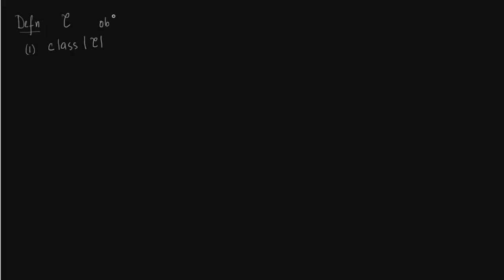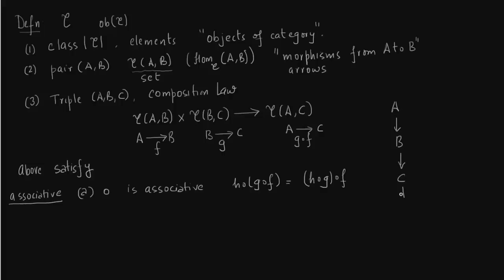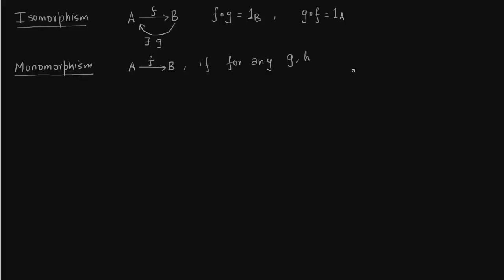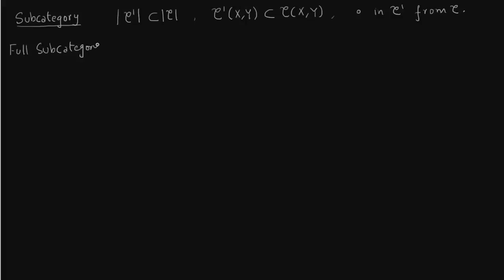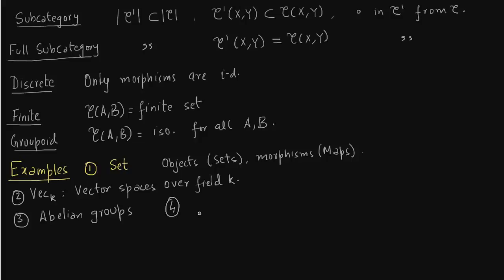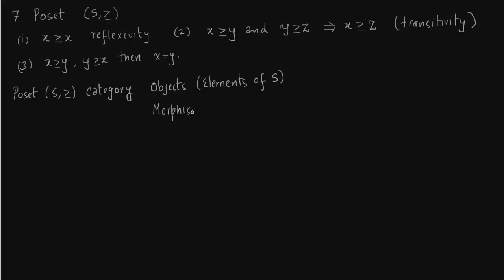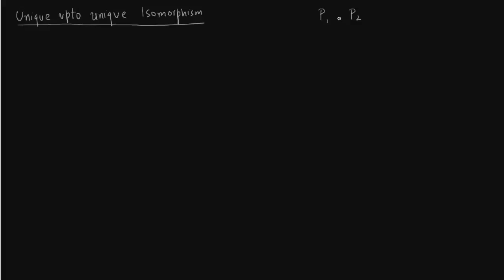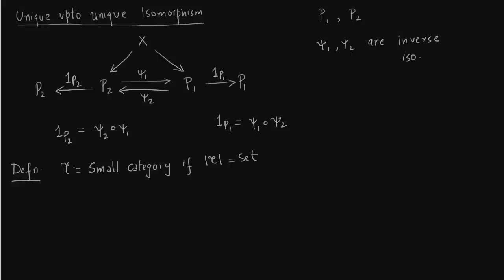Category, Definition and Examples